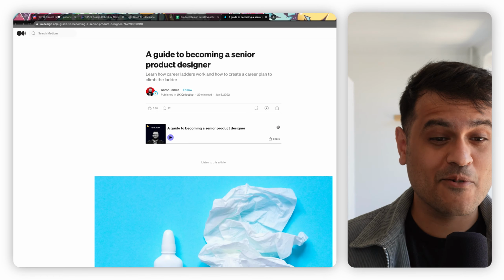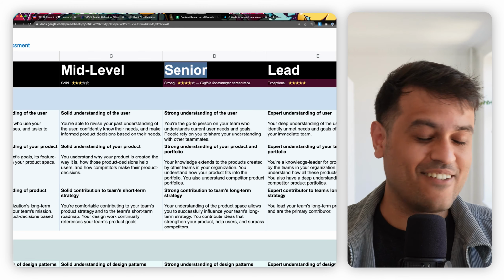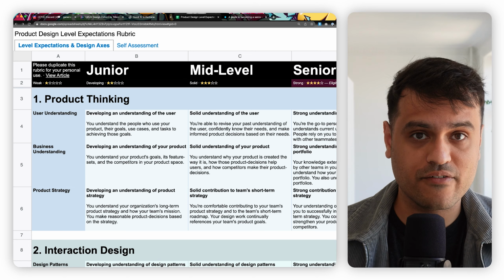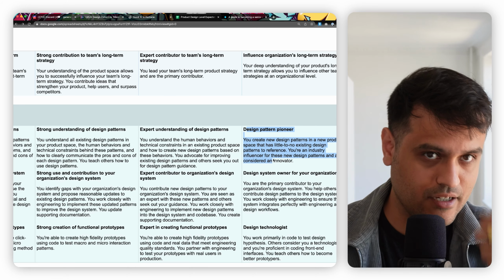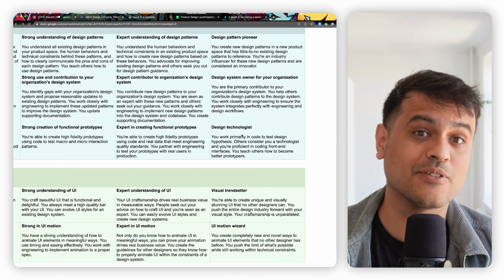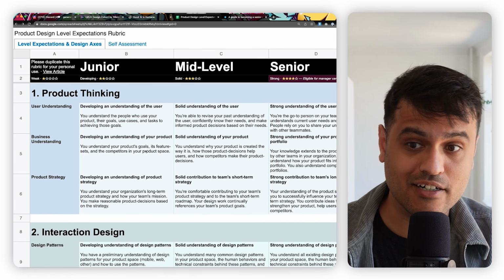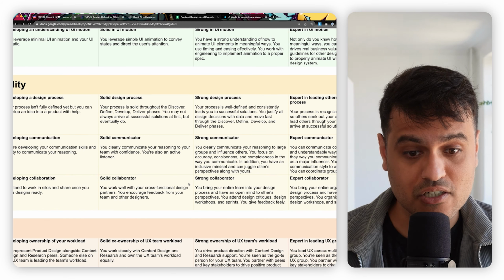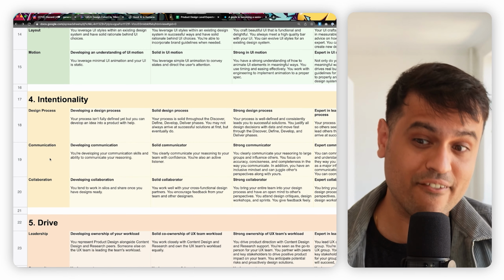Become a SENIOR UI/UX Designer – How to Level up in CRAFT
🍊 Level up as a designer – Applications for Cohort 7 are now open

⏱️ Timestamps
00:00 - Intro
1:15 - Start
03:34 - Category 1: Product Thinking
09:55 - Category 2: Interaction Design
16:28 - Category 3: Visual Design
20:43 - Category 4: Intentionality
25:40 - Category 5: Drive
28:20 - Category 6: Self-Awareness

🤝 Team

Yash D – Video Designer
Sumanyu S – Video Editor

🔌 UI Sources: Get real design inspiration from the world's top-grossing and best-designed apps

👨‍💻 Webflow: Make websites without learning how to code.

See you somewhere on the Internet! 💫🌌